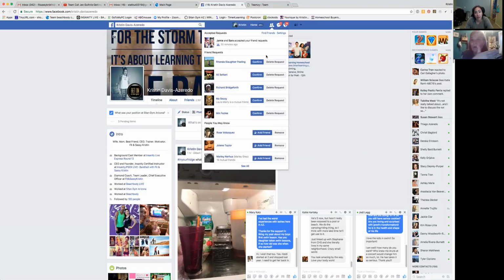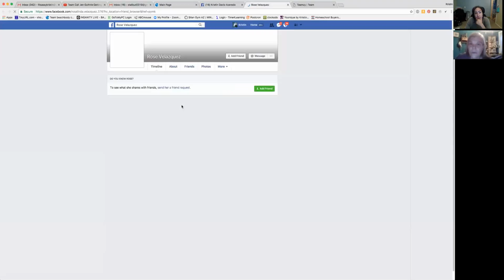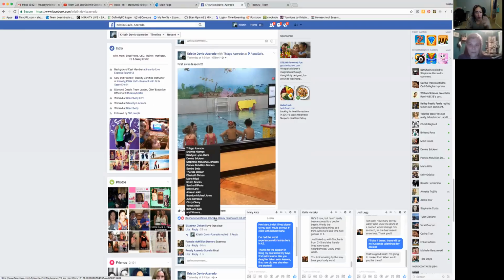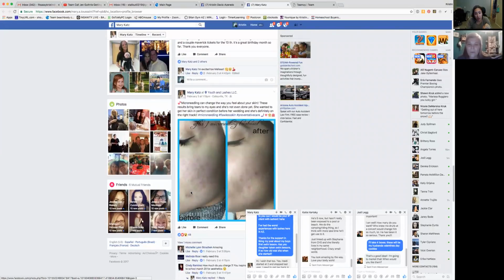TEAM DAUNTLESS CALL- 30 minute power hour broken down